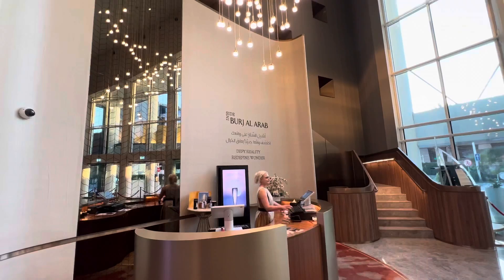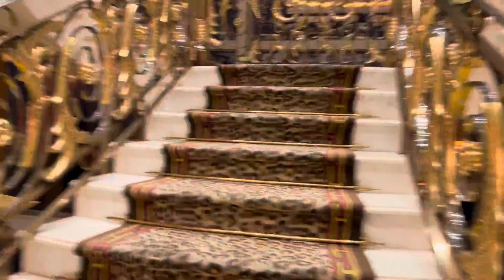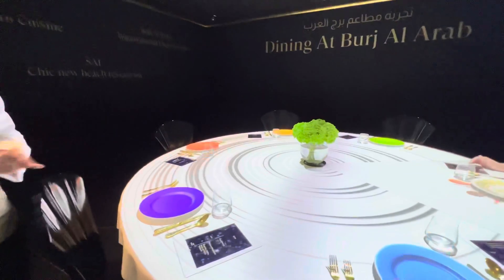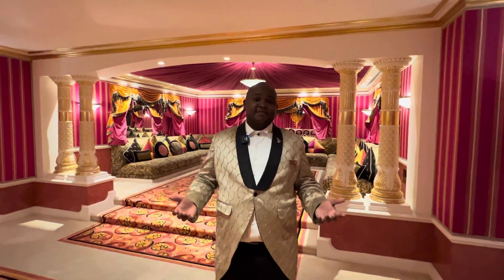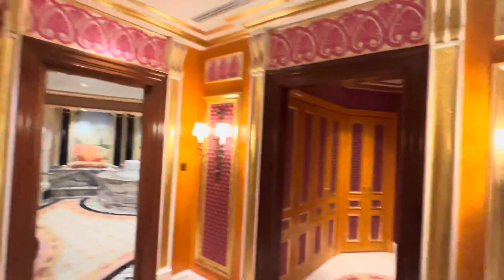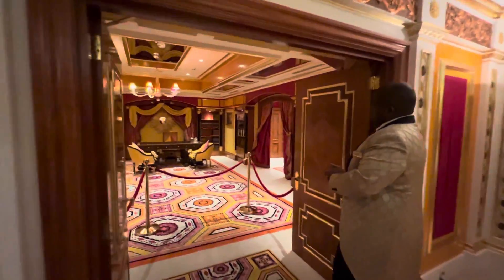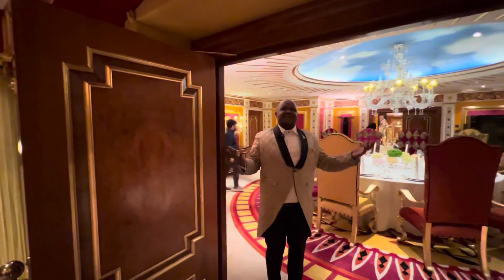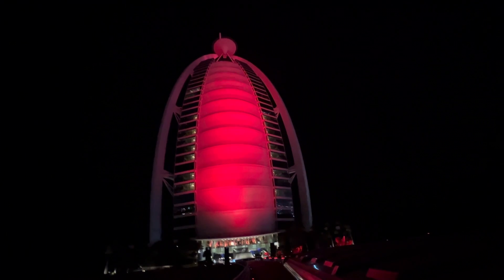Burj Al Arab Hotel Dubai Inside Tour | Dubai's 7 Star Hotel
Burj Al Arab Hotel Dubai Inside Tour with 24-carat gold cappuccino served in UMA Lounge at the Most Luxurious 7 stars Hotel in the World & $25000 Royal Suite tour.

For the first time, we are visiting Dubai's iconic Burj Al Arab!  The hotel was previously limited to only guests but now offers a tour of the hotel called "Inside Burj Al Arab" for everyone.
Burj Al Arab – meaning “the Arabian Tower” was designed by architect Tom Wright in October 1993 & the magnificent sail-shaped building was completed by November 1999.

Burj Al Arab in Jumeirah is the tallest all-suite hotel in the world. The hotel is built on a man-made Island that is 280 m (920 ft) and it has its own private beach in Jumeirah. This is the world's only 'seven-star' hotel.

Hats off to @Jumeirah "Inside Burj Al Arab Team" for helping us to film the Tour!

00:00 Preview
00:28 Inside Burj Al Arab Tour
00:40 Burj Entry Tickets
01:24 - Welcome to the Burj Al Arab
01:43 World's Tallest Atrium
02:17 Panoramic Elevator
03:59 Architect's Studio (History & Construction Material)
05:31 Virtual Dining Room
06:04 Formula 1 Car
07:51 The Royal Suite
08:02 Living Room
08:21 Majis
08:55 Queen's Bedroom
09:32 Bubble Bath
10:52 The King's Master Bedroom
12:47 Most Expensive Bathroom
13:52 Royal Dining Room
15:01 Library (Study Room)
15:44 Royal Living Room
16:32 Gold T.V Room
17:54 UMA Lounge
18:21 24-carat Gold Coffee